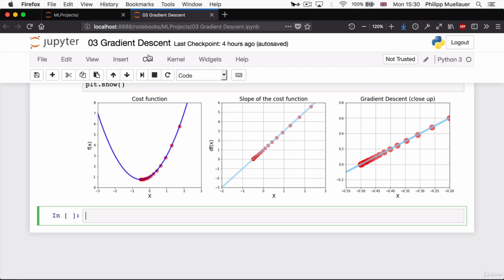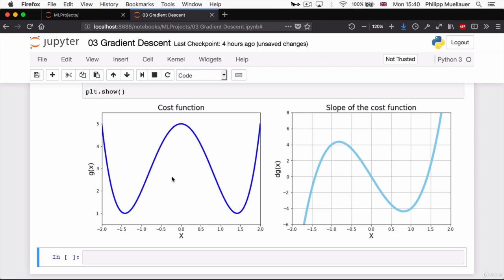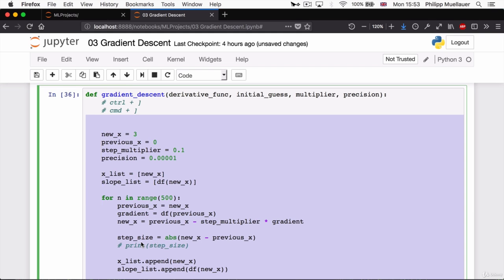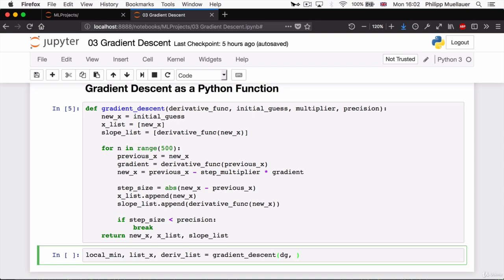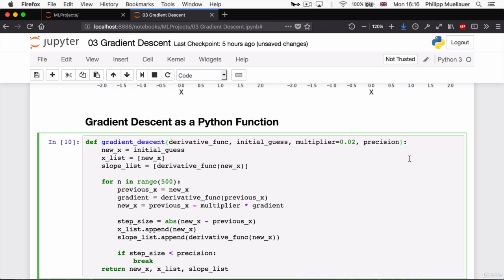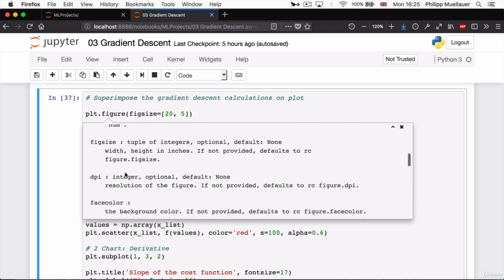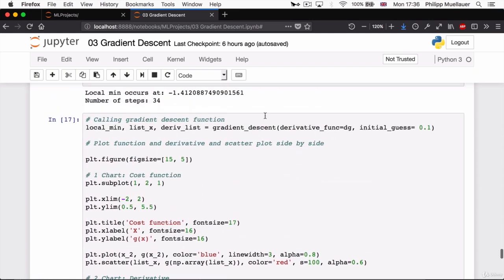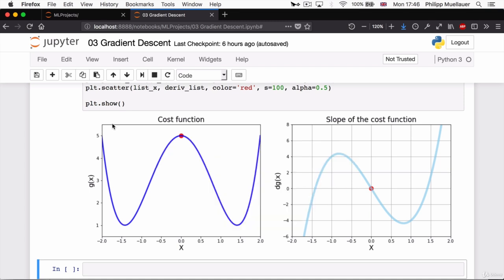Python Advanced Functions and the Pitfalls of Optimization | Part 1